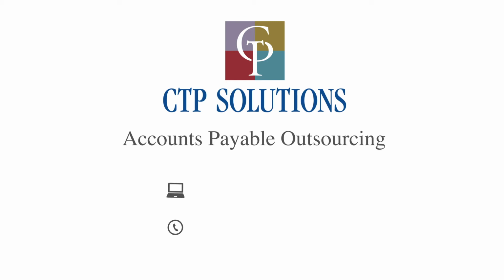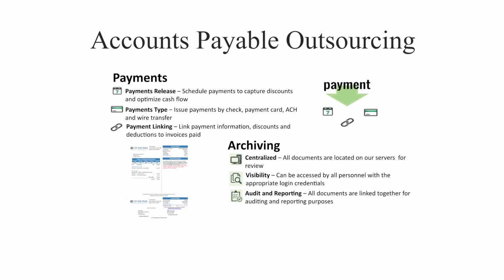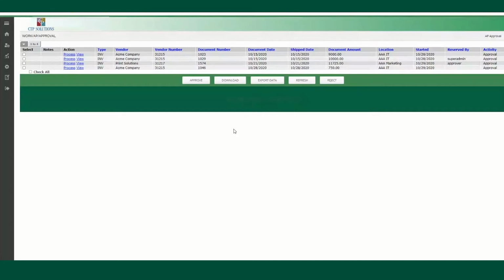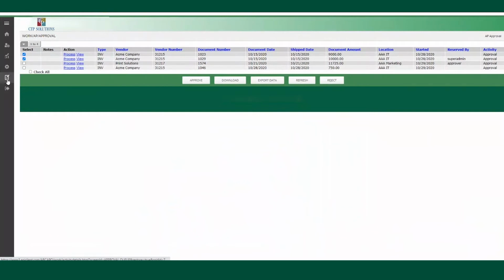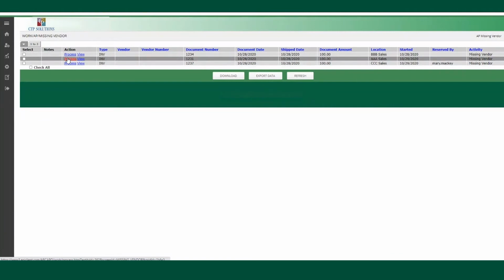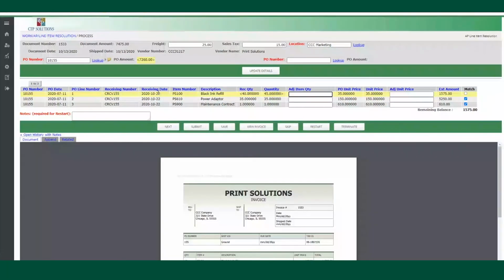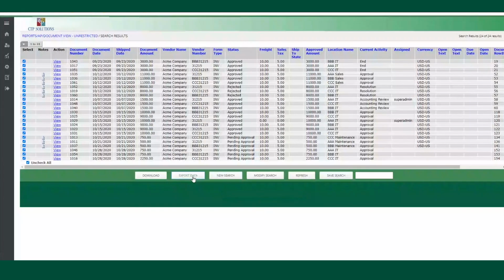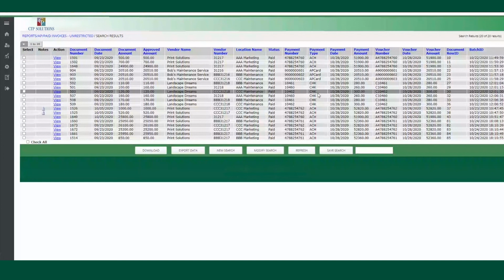CTP Solutions Accounts Payable Outsource Solution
CTP Solution’s innovative accounts payable outsourcing solution is transforming the accounts payable process. Our proven software and services provide a quick and cost-efficient way for any organization to manage invoices and payment processing, whether it is a small business, medium or large corporation.

We offer a suite of services to handle clients’ accounts payable requirements. Each of these offerings is geared towards helping our clients improve their financial back-office operations without any interruption to its existing business processes or disruption to their current accounts payable or enterprise software applications. The flexibility of our accounts payable solution permits clients to choose the modules that meet their business requirements and implement the desired business rules to complement their existing business process and systems.

Chapters:
Introduction 0:00
Capturing and Processing 0:25
Payment and Archiving 0:56
Approving and Processing Invoices 1:26
Approval Process Exceptions 3:24
Reporting 4:53
Business Recovery and Security 6:32
Conclusion 6:50